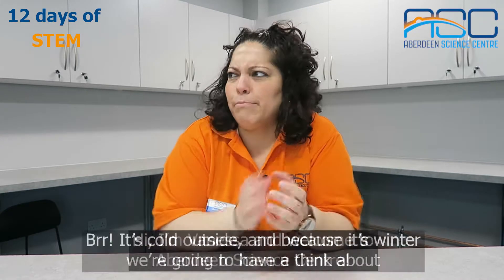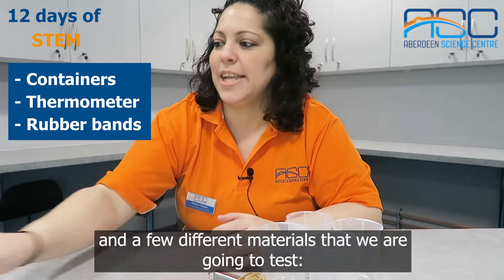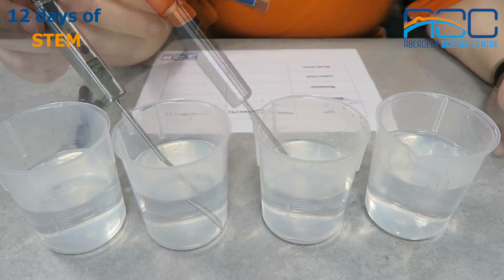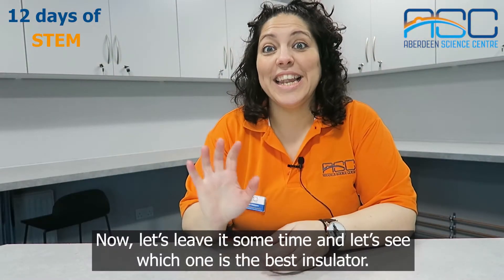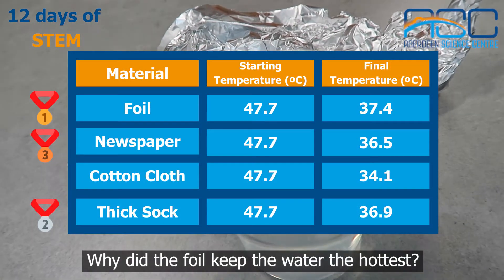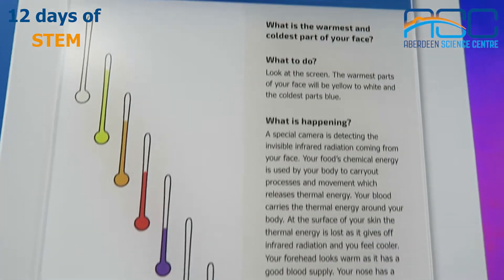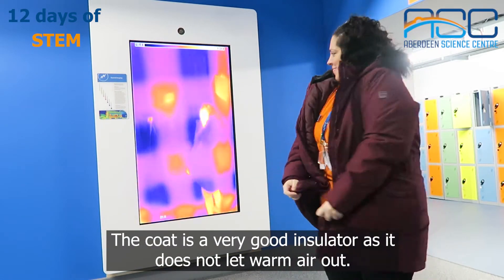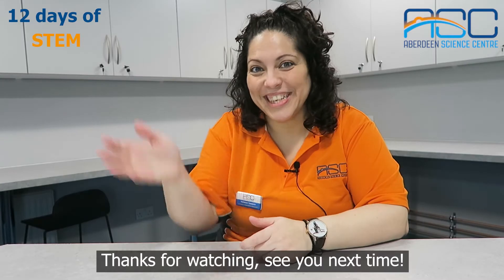How to stay warm - insulation experiment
Winter is very cold!

We all know to wrap up warm when we go outside, but what is this actually doing to our body? Follw along with Vanessa and have a go at this insulation experiment to find out!